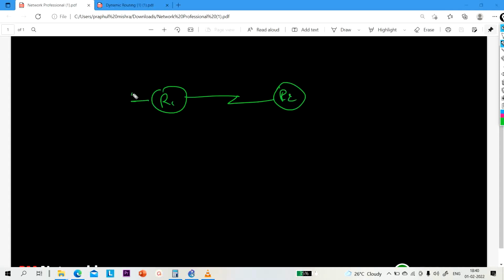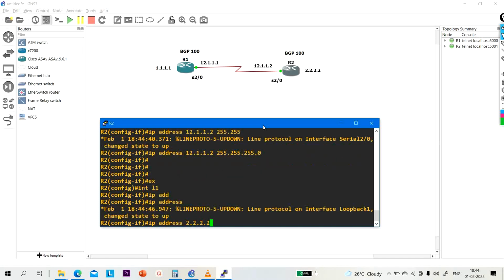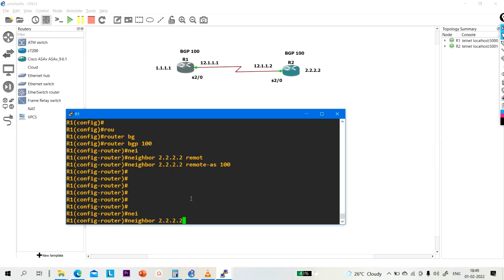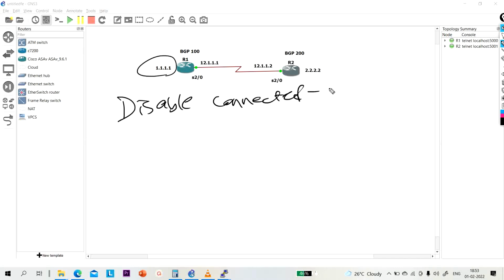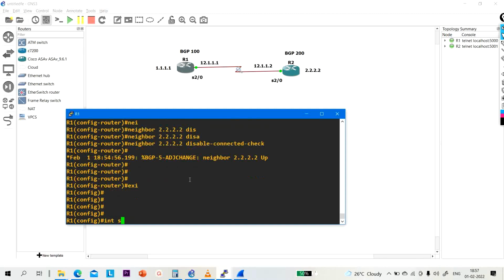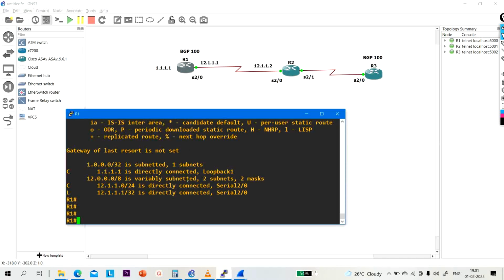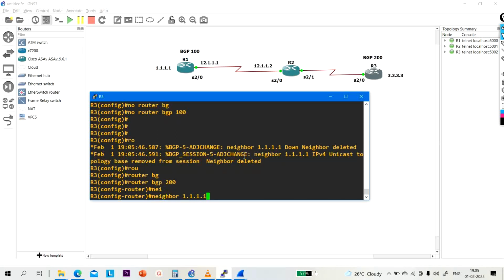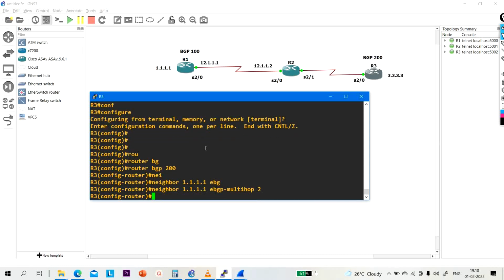Day-7 | Indirect Neighborship in BGP | Update source loopback in BGP | Disable Connected Check Rule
1. How to form indirect neighborship in BGP (ibgp and ebgp)
2. Update source loopback concept in BGP
3. TTL Modification in BGP
4. BGP Indirect neighborship configuration
5. BGP Protocol configuration